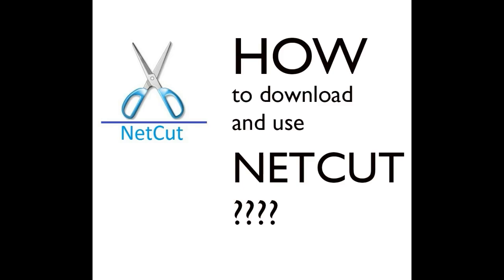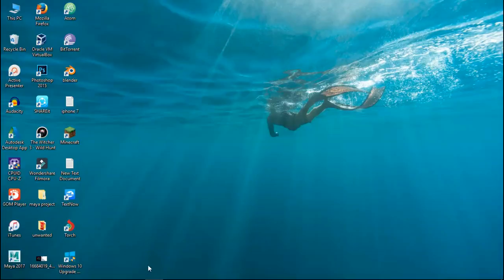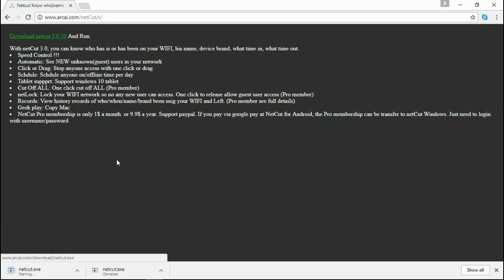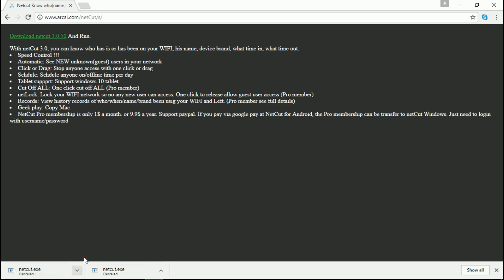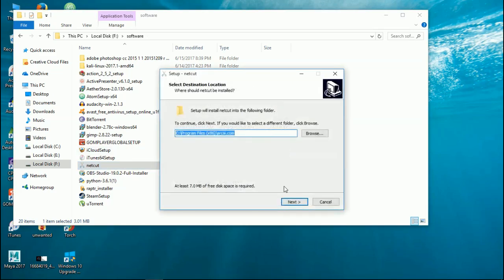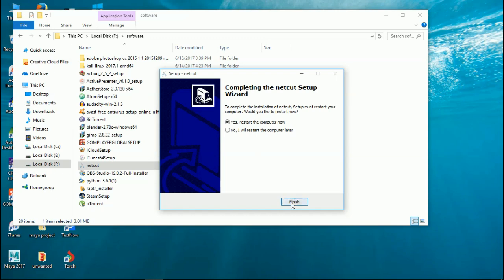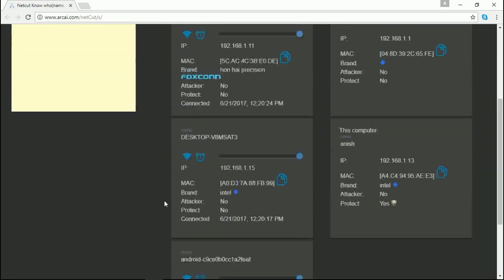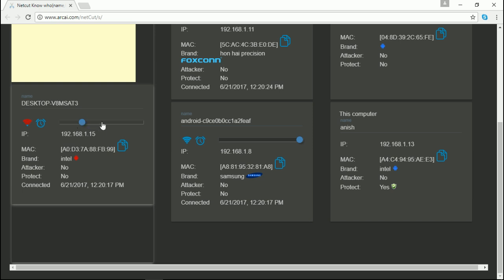How to download Netcut for windows 10 || 100% works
Netcut is a pc software which is used to remove the access to use the internet to all the other user connected to your wifi.

Although its cool its still illegal to use in public wifi so i request you to use only on your own wifi as a matter of security.

NetCut is a solution that is helping you to admin your network based only on ARP protocol . It can execute several tasks as list IP-MAC table in seconds, turn off & on network on any computer on your LAN including any device like router or switcher. Also, NetCut can protected users from ARP SPOOF attacks.

NetCut is very easy to use. You need just one click to protect user computer function. No one in the network can cut you off with ARP spoof technology anymore .

No one will be able to trace out what happen

It is easy nowadays to share your broadband Internet connection with your friends and neighbors. All you need is a router where all computers will be connected via cable or wireless password secured. And if you do it you have to take into consideration the network management in order to avoid different small problem that may occur if one on the LAM members is trying to abuse the bandwidth. How could he do it ? Using P2P to transfer big files, to watch high definition streaming movies or to play games non stop.
But the good news are already here as you can use Netcut – an old fashion classic, but easy to use solution. With Netcut you will be able to properly manage such events and manage you network using ARP protocol. Just start this little utility and you’ll be able to list all MAC addresses for all computers, to turn them on or off or to switch on/off the router or the switch.

Furthermore, Netcut it a very good protection solution for ARP spoof attacks – so you can stay away from these type of attacks.

Netcut works with all Windows versions, starting with XP. We have to mention also that this solution is free. We strongly advise you to use it properly and to NOT abuse its capabilities.